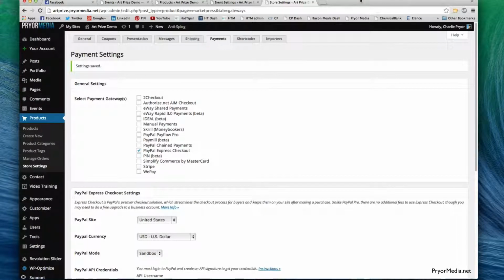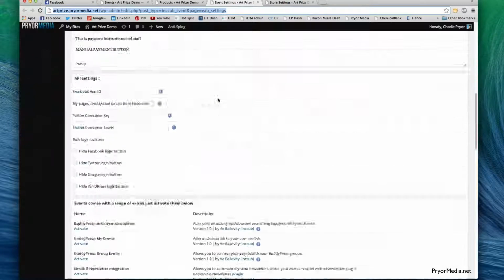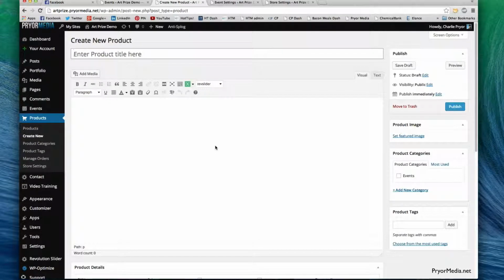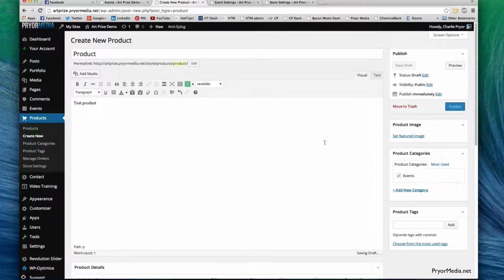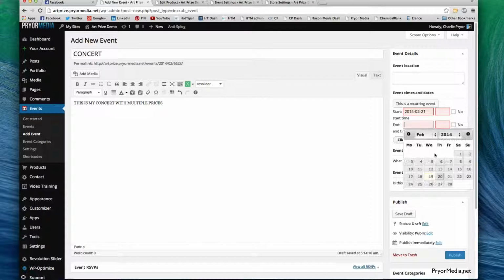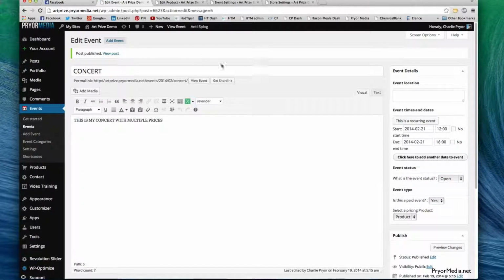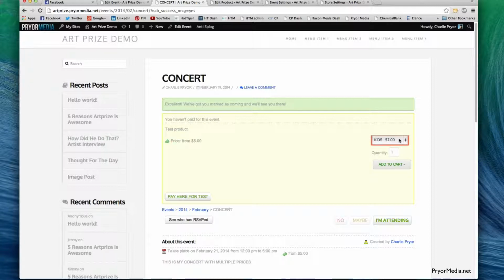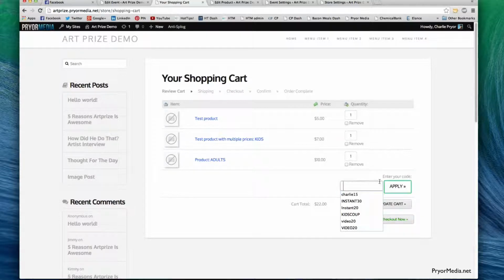How To: Multiple Prices with Events+ Plugin WPMU DEV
This problem comes up a lot at WPMU DEV, and usually the only response people get for it is "use Marketpress with it for that". This is an insufficient answer for most, if not all, because it doesn't explain how to do that. I've decided to make a video showing how I solved it. Hopefully this video will help people out, so that they can have Events with multiple prices like they want, without having to create multiple events for each price they want (which sucks, and isn't user friendly). I'm hoping this is a temporary fix.